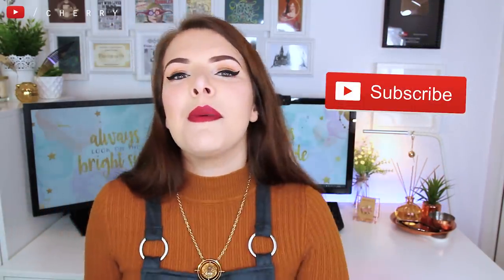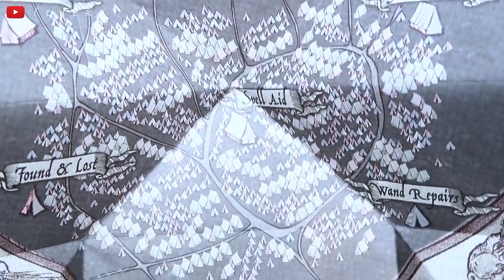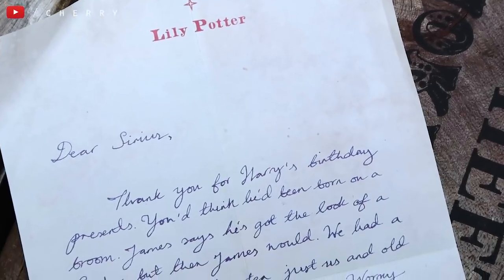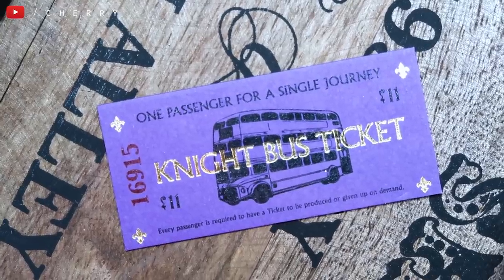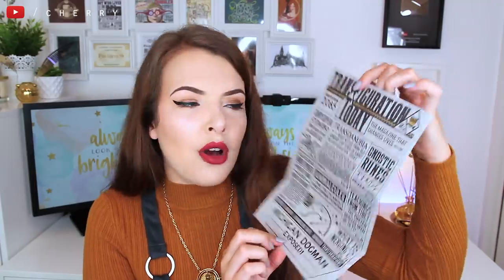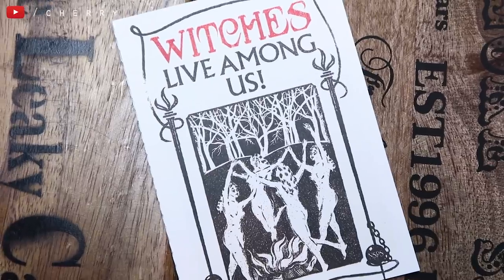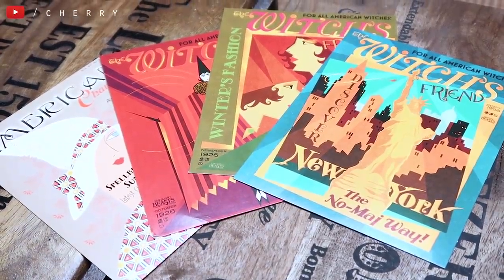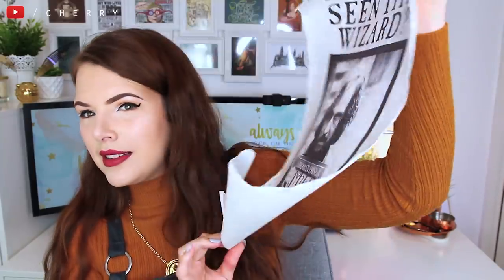MY SECRET HARRY POTTER COLLECTION | Cherry Wallis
♡ EQUIPMENT ♡
Camera: Canon 600D
Lens: Sigma 18 - 35mm
Microphone: RØDE Videomic Pro
Editing software: Adobe Premiere Pro CS6